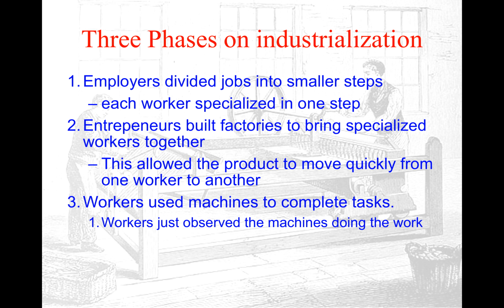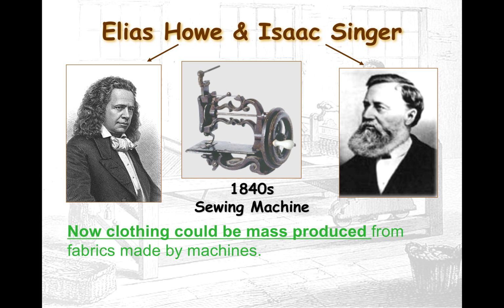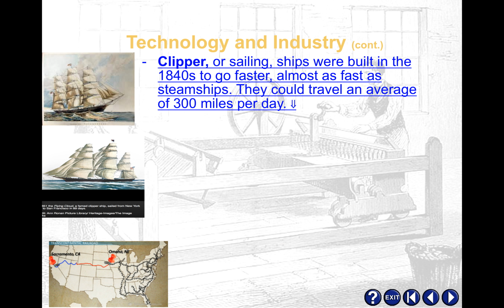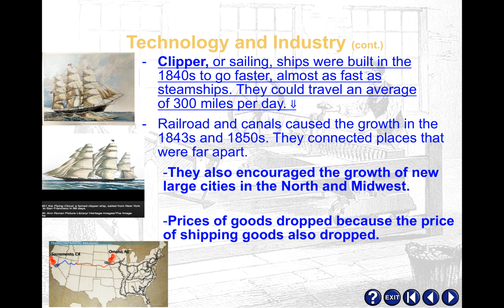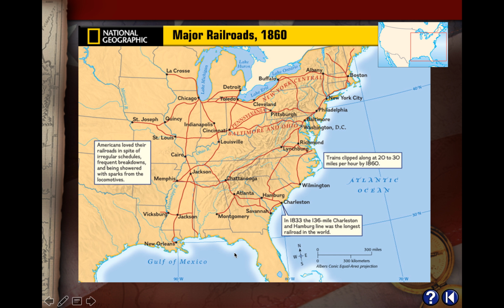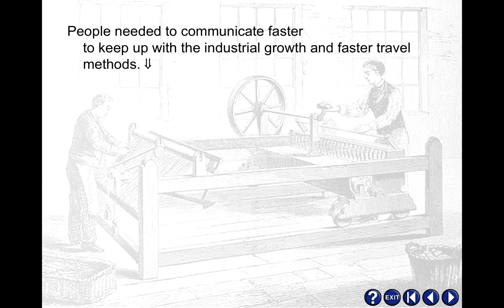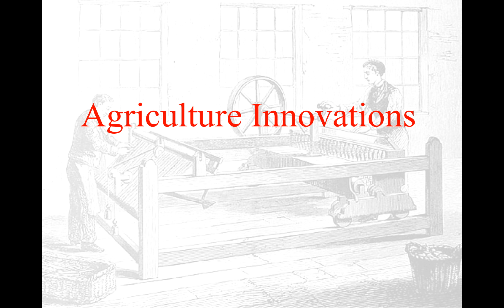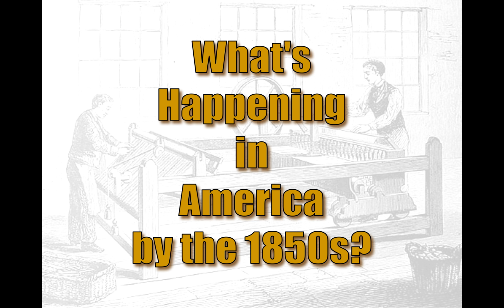Communication and farming changes